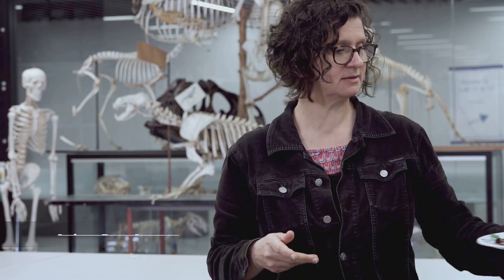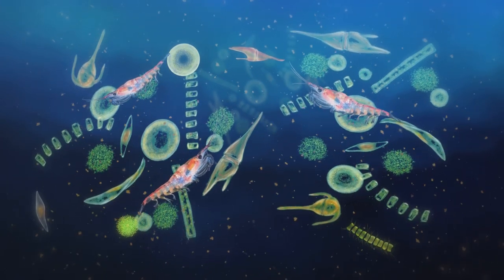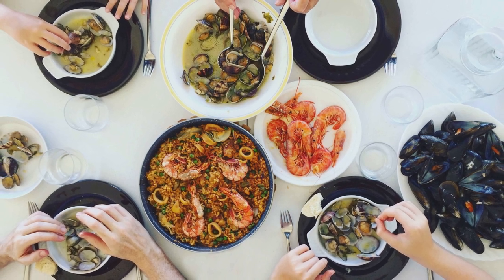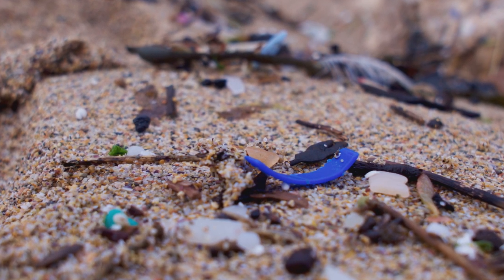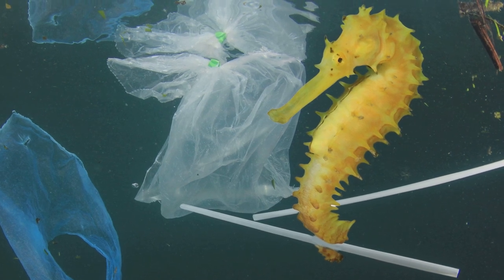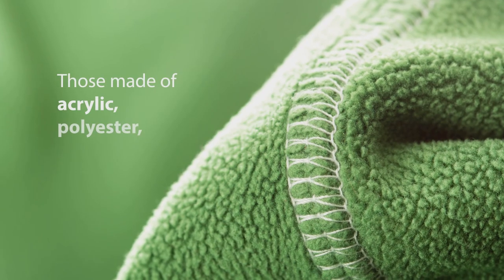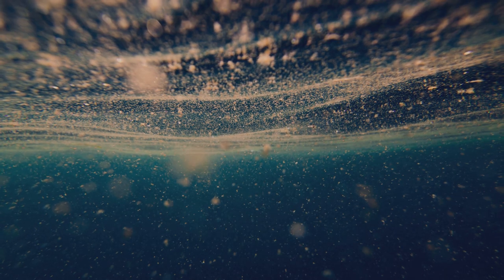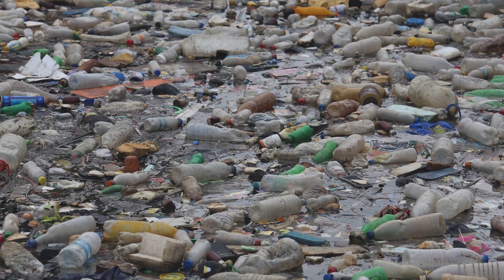Learn withme about microplastics and our food | Prof TRACEY ROGERS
Professor Tracey Rogers, marine scientist from university of NSW talks about marine microplastics.
Microplastics, small pieces of plastic less than 5 mm in diameter, can enter the marine food chain and end up on your dinner plate.

Study marine science @ UNSW.